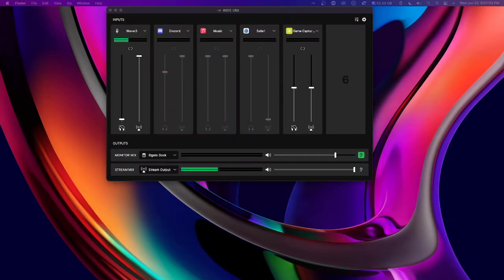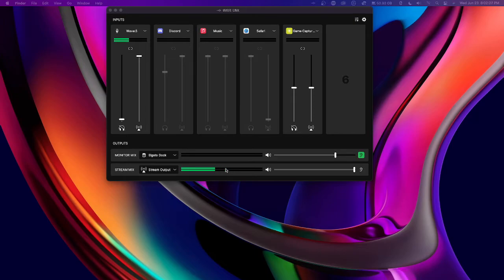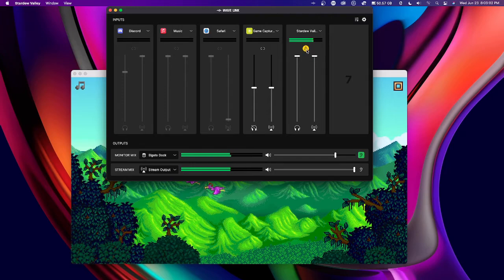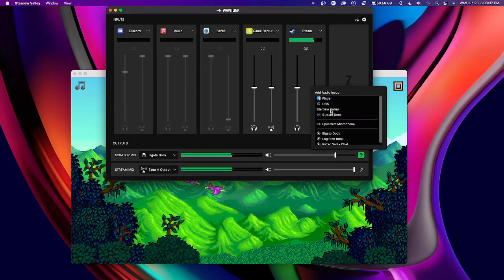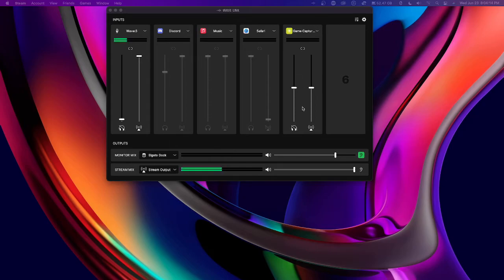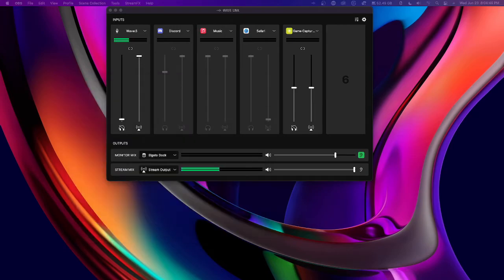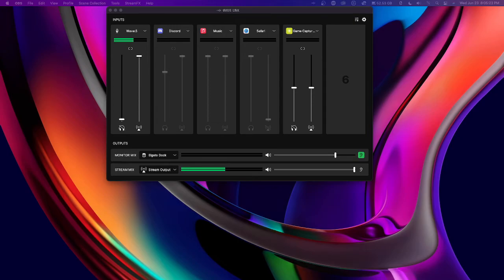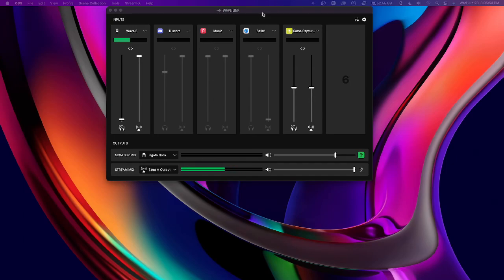Game Audio setup on Wavelink via Mac OS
If you have a Mac you can follow along. I used Steam because that's where most of my games are. I know people have voiced how Minecraft didn't work, and sadly I experienced the same. At this time it's not a complied app so audio is system default vs an app. Wavelink on Mac OS only works on an app basis setup. Perhaps in the future companies will make games better for audio routing via Wavelink. Until then, if you use OBS please try routing the audio separately as input so you can stream game audio, or use a capture card to stream. Yes, even a Mac OS dual setup could work with a capture card via audio as an input through game capture. However, if you have Minecraft on console, it's probably better to stream it via capture card through the console. The resource packs didn't work as a workaround for Mac OS.  I hope this gives you insight on how to route gaming audio for the games that will work in Wavelink though.